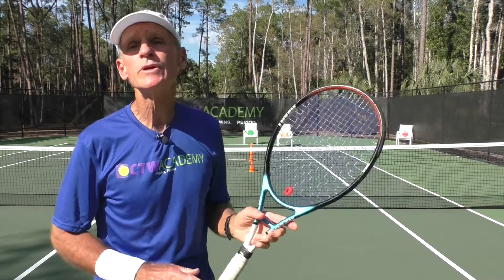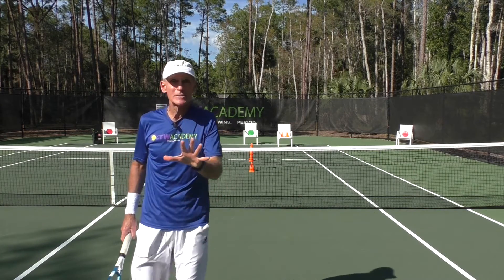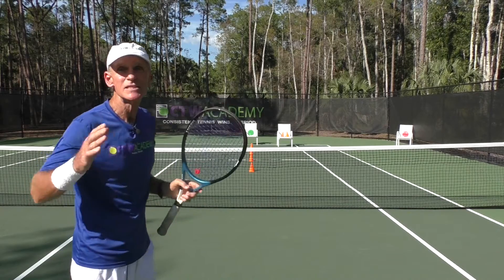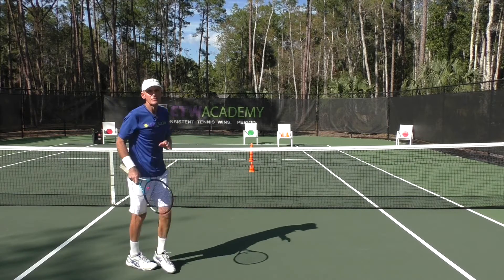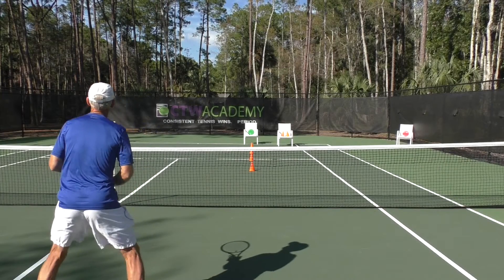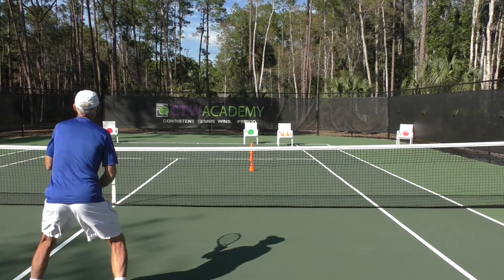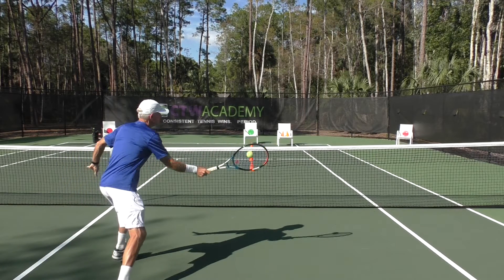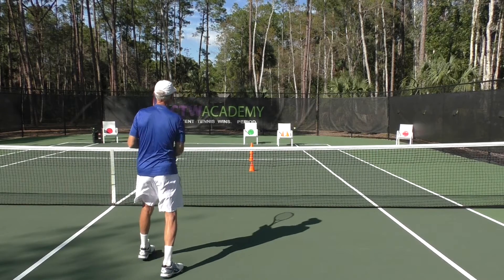Tennis Lessons - Hitting Volleys Down The Line!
Tennis volley - Hitting them down the line!

In this two minute tip, we will show you how!

Flip the table on your opponent and own the point!

your #1 place for online tennis instruction since 1991!

Coach Tom Avery has held an 'Elite Professional' rating from the
United States Professional Tennis Association for over 36 years!

Coach Avery has appeared many times on the Tennis Channel, Tennis
Now and other outlets sharing his techniques.

He graduated from the Vic Braden Tennis College and has taught tens
of thousands of men and women of all ages and skill levels from
complete novices to nationally ranked professionals for almost four
decades!

Before starting the CTW Tennis Academy, Coach Avery coached at
prestigious tennis clubs like the Bronxville Field Club (NY), the
Ritz Carlton (FL), Ocean Edge Resort (MA), and the Waldorf Astoria (FL).

Coach Avery has pioneered new teaching methods for getting exponential
results for his students with just minor tweaks to their technique and
mindset.

CTW Academy is your chance to Stop being just a scrapper and finally have
he kind of consistent game that other players will respect and Fear!